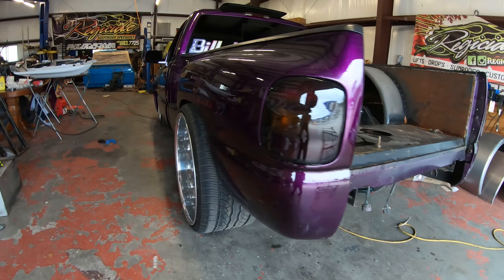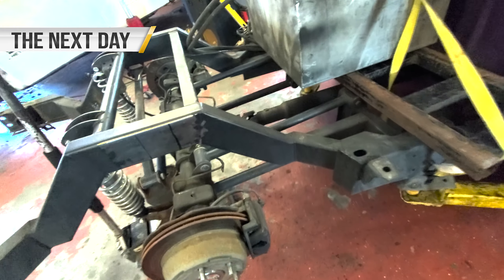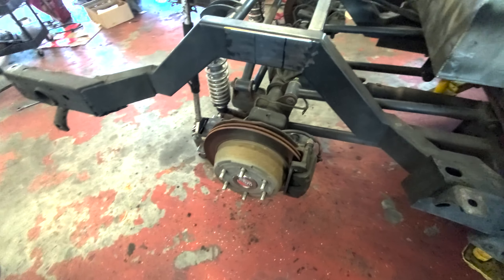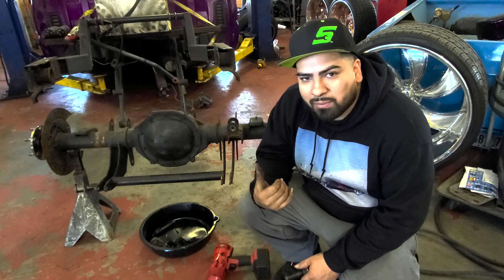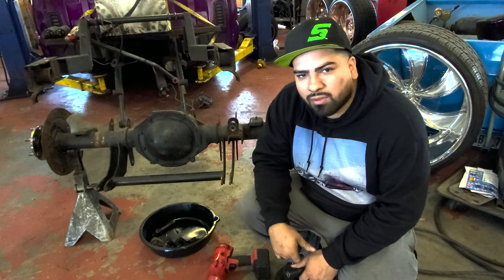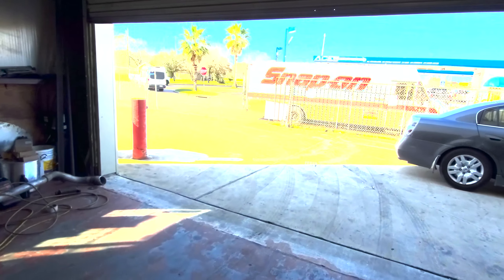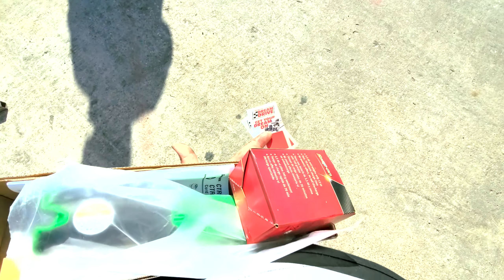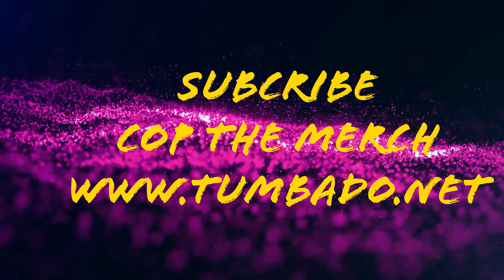28X16 UPDATE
Lst crunch hopefully we make it
Cop the MERCH